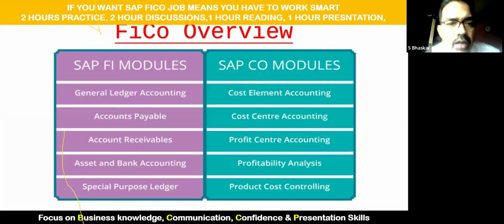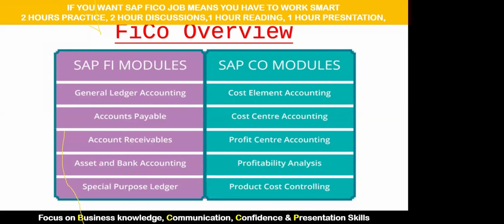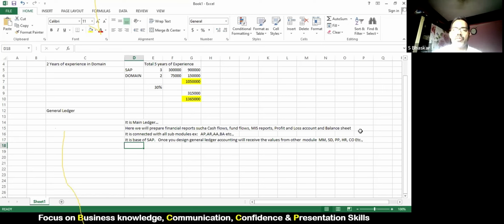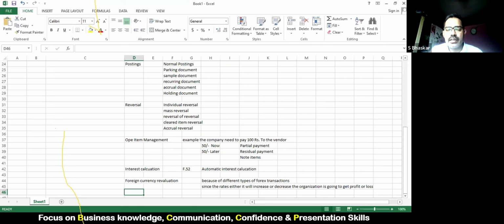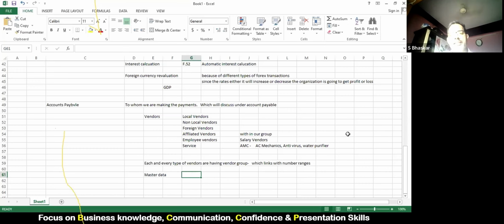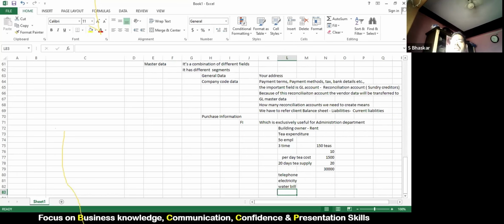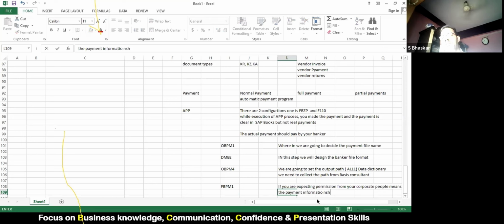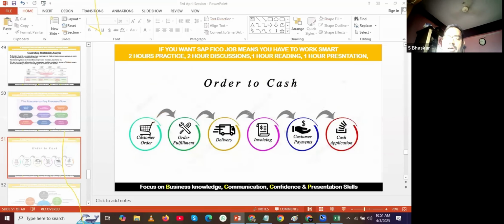Session 3 SAP S4HANA Finance Advance Porgram Part 2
This demo will give you a glimpse into our project training and help you understand the key concepts of SAP S4HANA Finance.
Topic Covered -
1. Understanding General Ledger Accounting Basics
2. Foreign Currency Revaluation and General Ledger
3. SAP Payment Process and Configurations